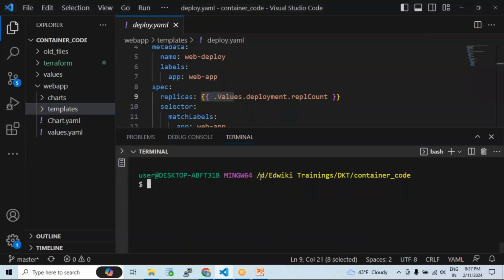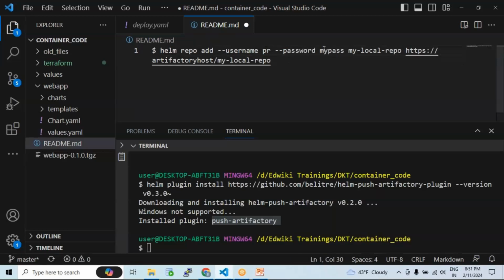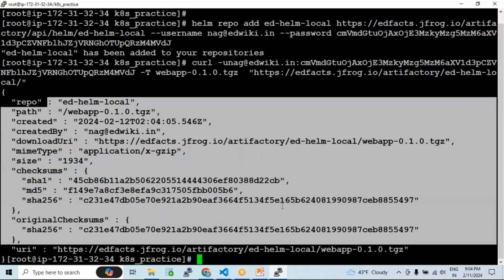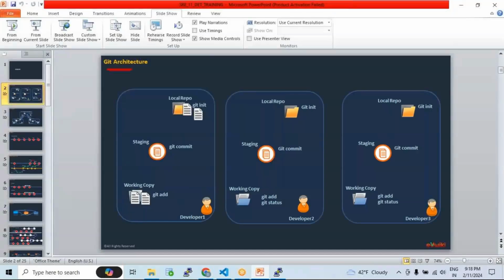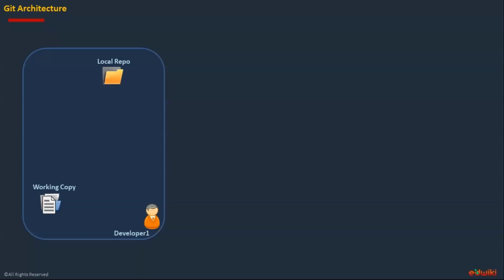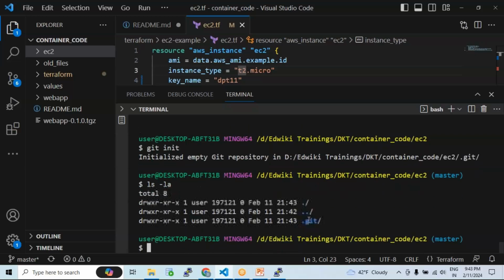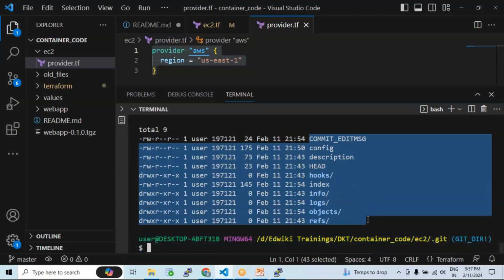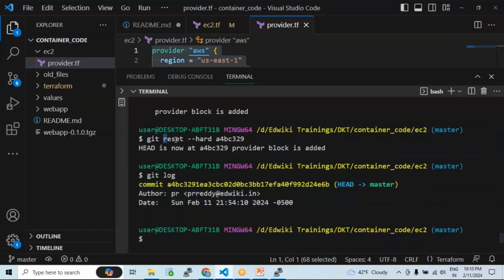AWS & DevOps Practitioner Training: 45 - Git Introduction